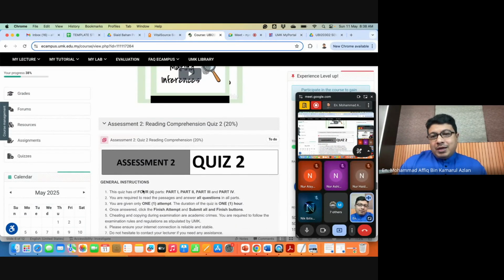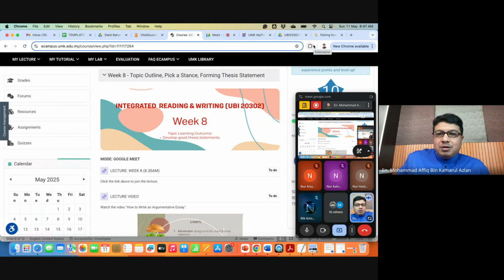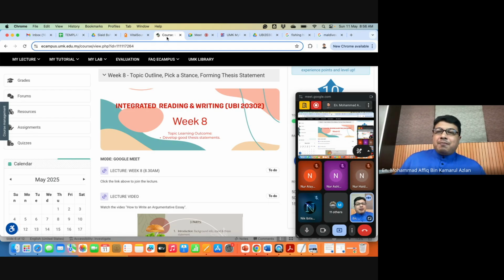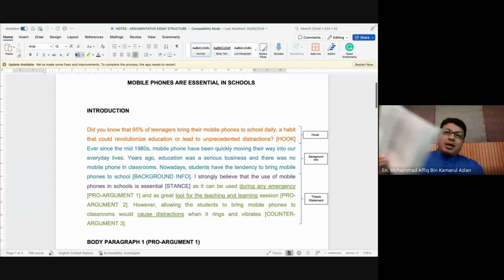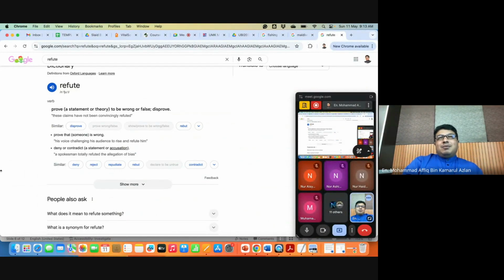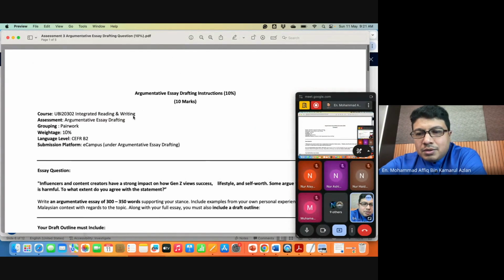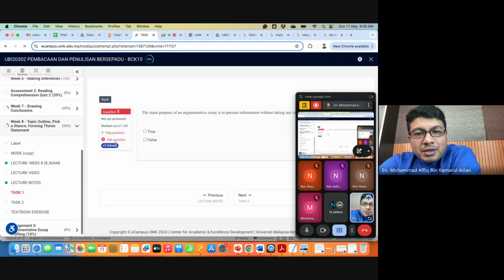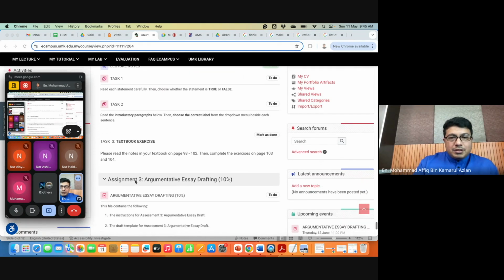Lecture - Writing an Introduction Paragraph for Argumentative Essay